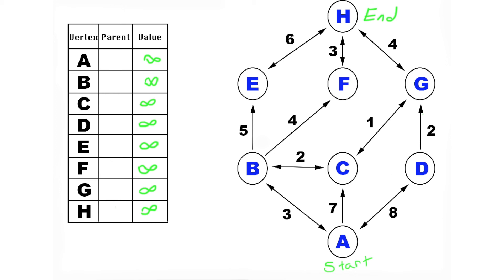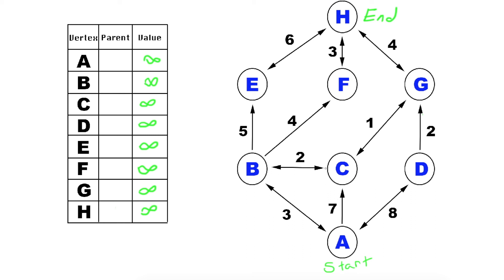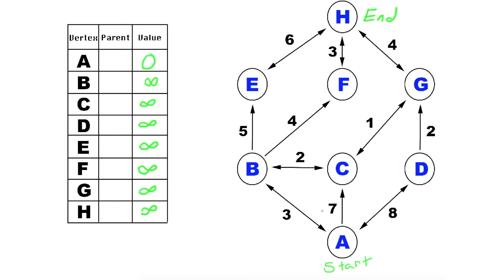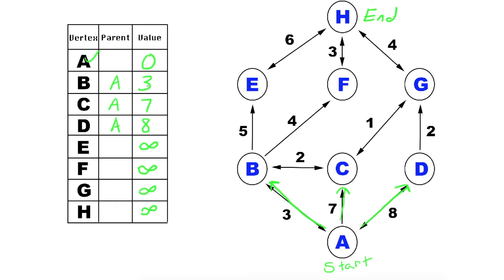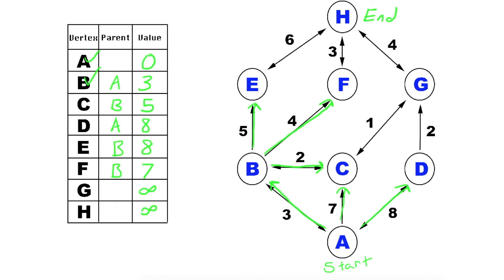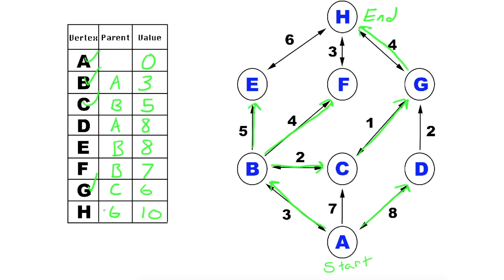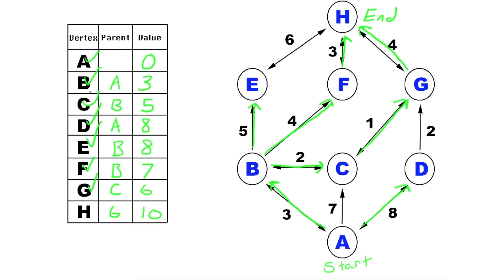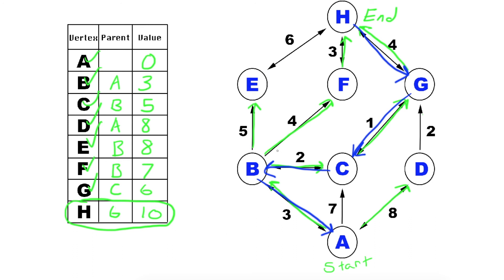Dijkstra's Algorithm Walkthrough - Step by Step Example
What is the Dijkstra's Algorithm?

It is used to find the shortest path between vertices in a graph.

It allows you to use weights between the nodes to determine the shortest path.

Where is it found?

It is usually the base algorithm for many of the travel websites that need to find the most efficient path to a destination. It can also be found in cognitive science, artificial intelligence and game development.

Each nodes beside the origin is set to infinity. Since it is a greedy algorithm, you will always look at the shortest distance from the origin. It will calculate the distance to the next node and set the shortest distance. Once it hits the vertex you are targeting and finds the shortest path, it will return the shortest distance.